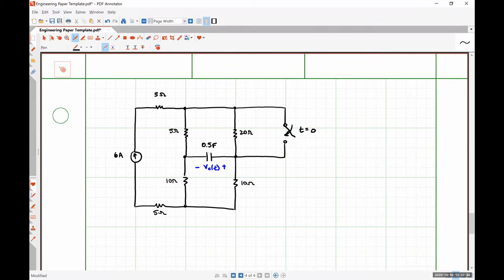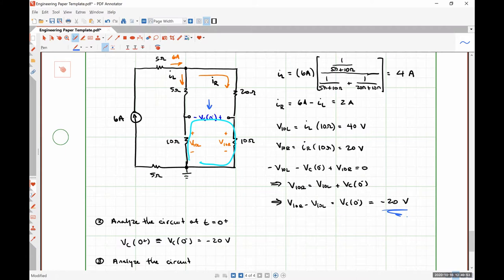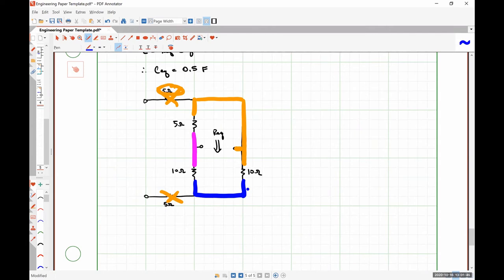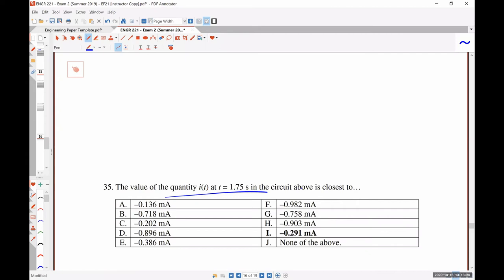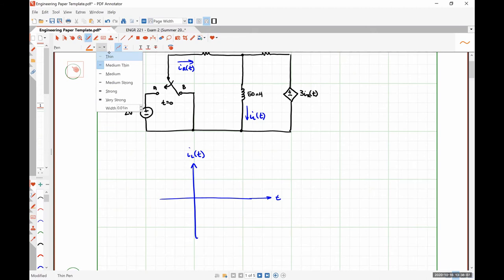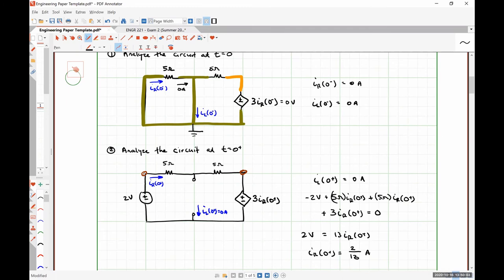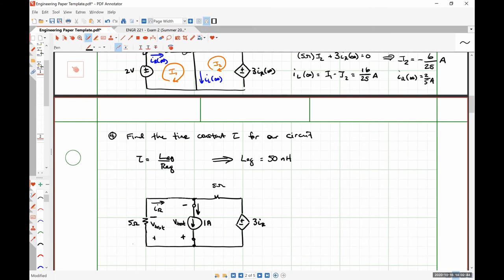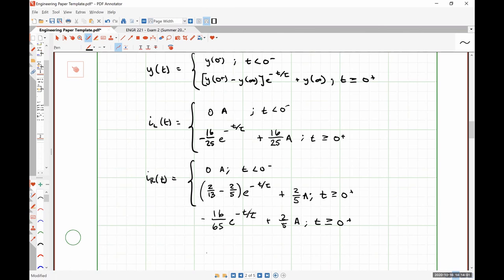ENGR 221 - Class Meeting #16 (Fall 2020) - 10/16/2020